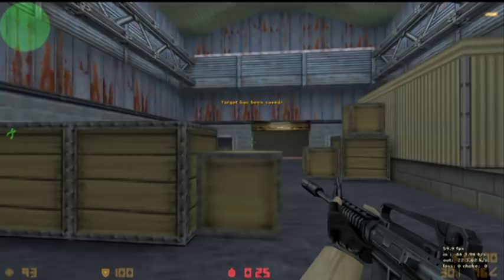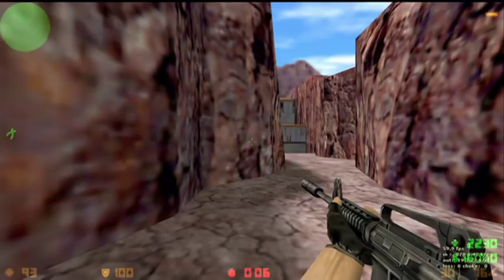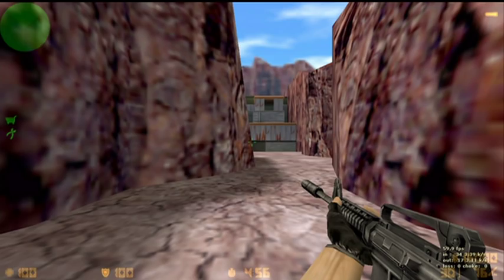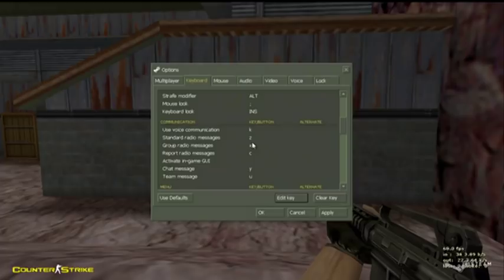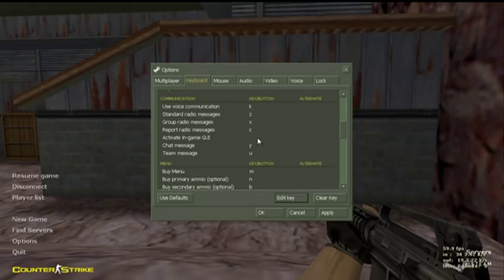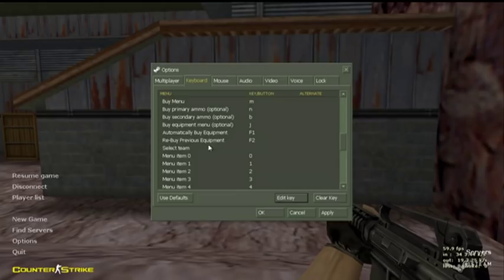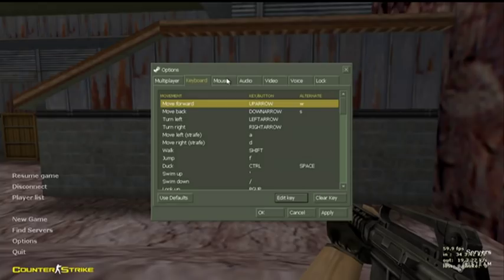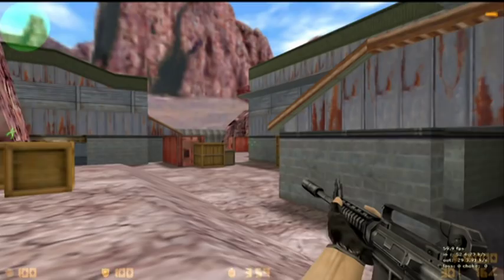Episode 6 - HeatoN Counter-Strike Tips & Tricks - Config and Gear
QPAD, the Swedish company famed for its premium gaming gear, today announced the release of episode 6 in the series of Tips & Tricks starring Emil "HeatoN" Christenssen. The latest episode is called -HeatoN Counter Strike Tips & Tricks - Config and Gear

Config and Gear
A gamer's in-game configuration and gaming gear are the most critical components for success. They are extremely personal decisions that have to balance personal preference, performance and comfort. You would not tell a professional golfer which clubs to use or how to stand. Those are very personal choices that will affect their overall performance. The same is true for a gamer's configuration and gear. In Episode 6, HeatoN talks about personal gear and in-game configuration from a professional gamer's point of view.

HeatoN Tips & Tricks
The "HeatoN Counter-Strike Tips & Tricks" series is targeting gamers who like to know the secrets behind HeatoN's success and for gamers who like to improve their skill in Counter-Strike. The last episode 7 Tactic will be released 12 march

About Heaton:
Emil "HeatoN" Christensen is a legend throughout the world for his achievements in the Counter-Strike 1.6 pro gaming arena, and his unique technique when shooting. By taking his team "NiP" (Ninjas in Pyjamas) to winning the World Championship and once more with the successful team SK-Gaming, HeatoN has been a centre figure in the pro-gaming arena for a long time. After retiring as an active pro gamer he became General Manager for the Swedish team "Stockholm Magnetik" in the global gaming tournament CGS.

Emil "HeatoN" Christenssen has won several tournaments around the world e.g. 9 CPL, 4 CPL World Championships, 1 World Cyber Games and 3 Nations cups and several other tournaments. Today Emil "HeatoN" Christenssen is making a living out of developing gaming products with several brands. Heaton recently launched his first gaming mouse pad together with QPAD.

Launch plan:
1. Introduction - 22 December
2. The Terrorist weapons - 22 December
3. Flash and smoke - 15 January
4. The Counter Terrorist weapon - 29 January
5. Wallbanging - 12 February
6. Config and gear - 26 February
7. Tactic - 12 March

About QPAD:
QPAD built its success on a grassroots commitment to the gaming community. Like you, we thrive in the madness of competition and embrace the free spirit of gaming. Our sponsorship of the QTOUR, communities, cups, tournaments, teams and LAN parties reflects this commitment. The knowledge weve gained has fed into our development of high quality products that have a great performance and given many a winning edge. For more information on QPAD, visit the official